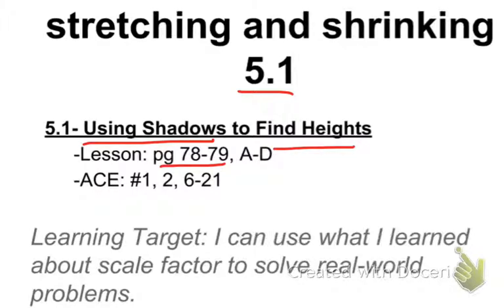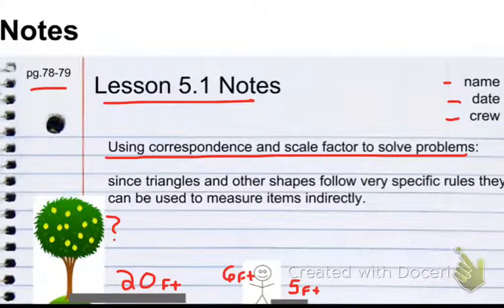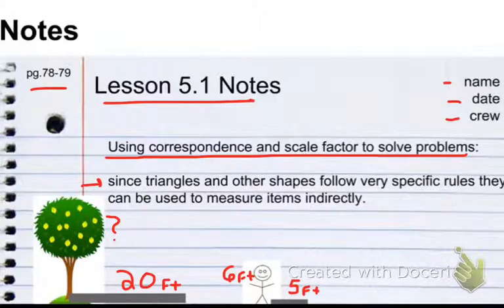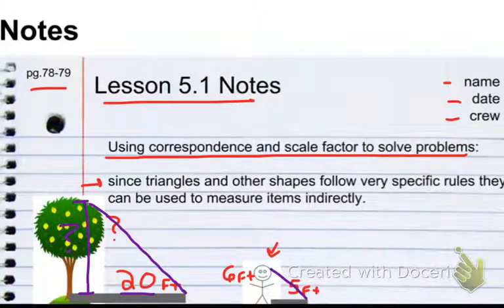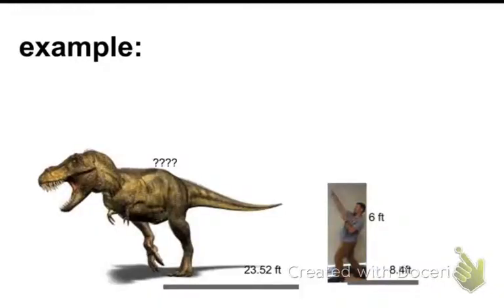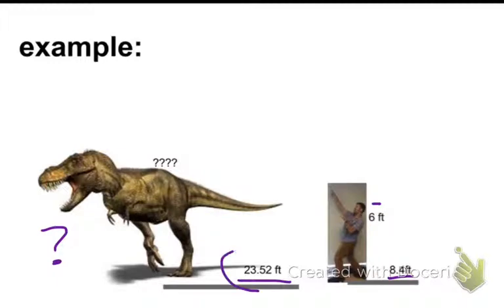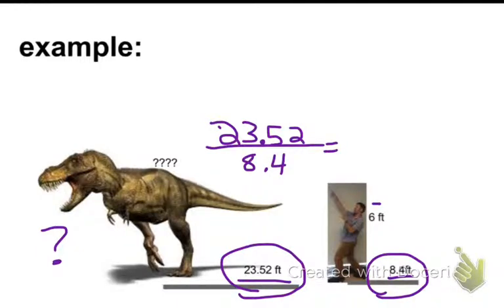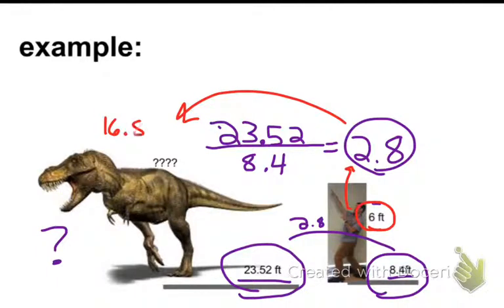stretching and shrinking 5.1